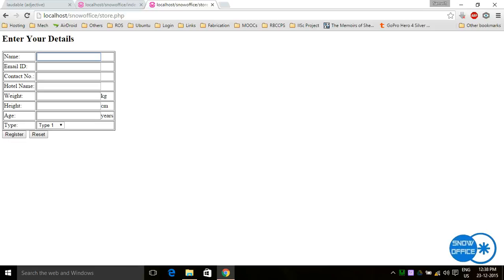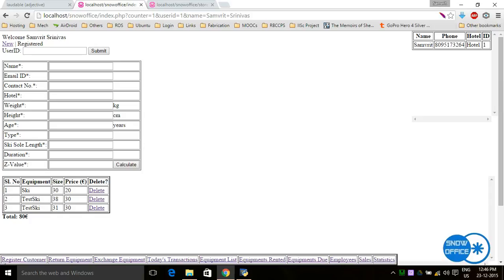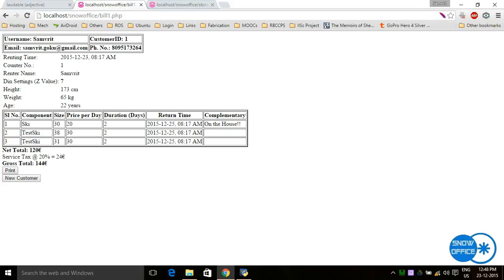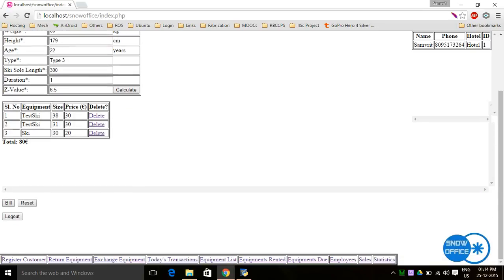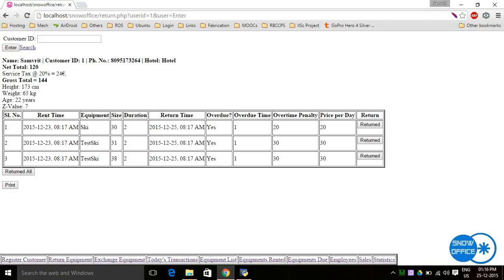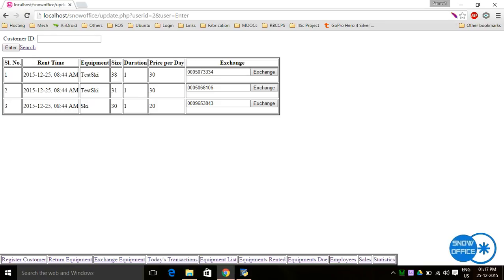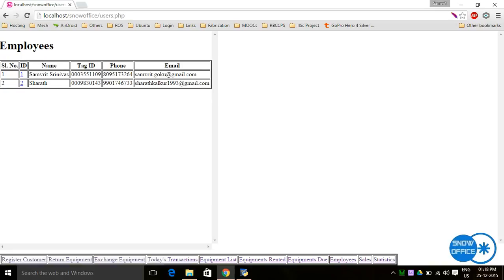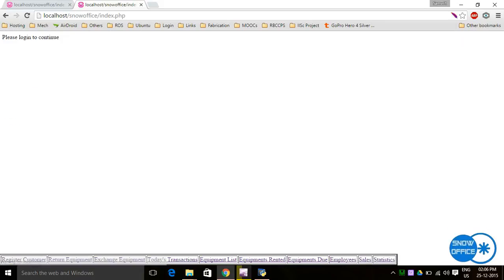Efficient Ski Equipment Renting Back-end Software using RFID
This is a software that can be used in Ski equipment renting shops where the number of customers is very large, especially in peak seasons. The software is very efficient and can reduce the amount of time taken to register each customer. The features of this software are:

1. Customer registration can be done by the customers themselves before entering the shop, so that the renter can save time on typing the customers' information.
2. Use of RFID stickers on all the equipments, so that it is easy to scan and add to the customer's cart.
3. Easy equipment returning process - scanning one equipment will bring up all the information about the customer.
4.Easy exchange process.
5. Operator can view all the transactions that took place on that particular day (Equipments rented on that day, and Equipments to be returned on that day).
6. Operator can view the amount of sales that has taken place by inputting "from date" and "to date", and can also view the total sales.
7. Data on the amount of time an operator has worked (Log in time and log out time).
8. Quick access to inventory information - list of equipments, number of items available, number of times each equipment has been rented, etc.